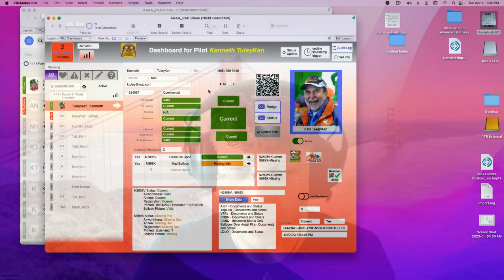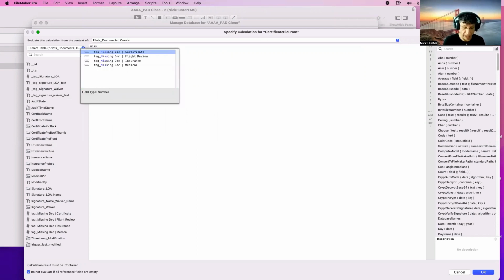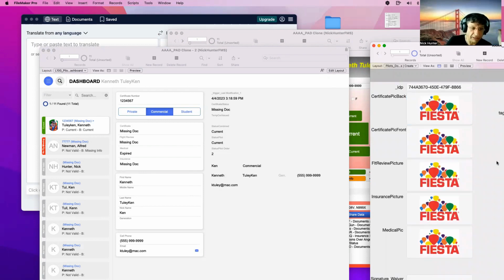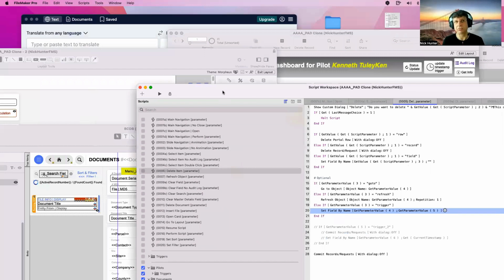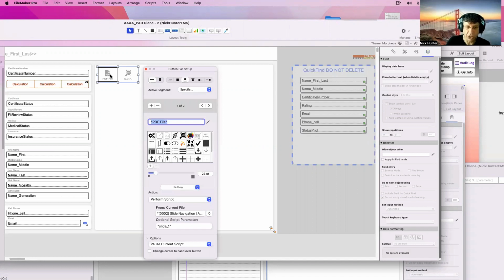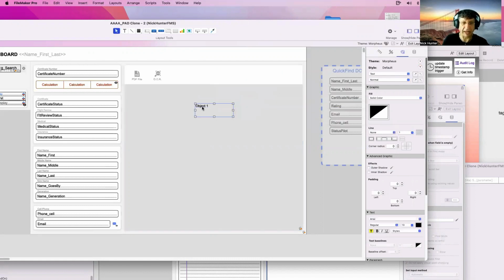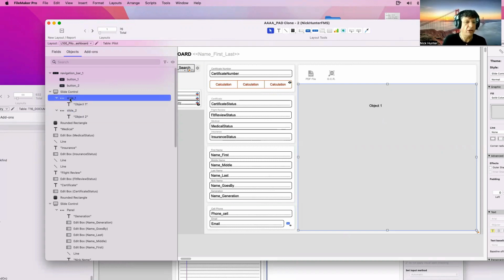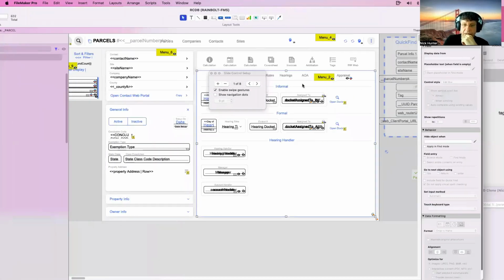Existing FileMaker File Design & Modernization Workshop Day 8 = Claris FileMaker File Design Day 8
7717 - LiveStream - 4.04.23 - Existing FileMaker File Design & Modernization Workshop Day 8 = Claris FileMaker File Design Day 8

70 hours of video content AND one copy of Claris FileMaker Pro! 🎥

FMTraining.TV
2122 9th St., Suite 102

Imj3zEXXWfcYeEyeYrcWkMuJXeK4p6siBU/edit?usp=sharing